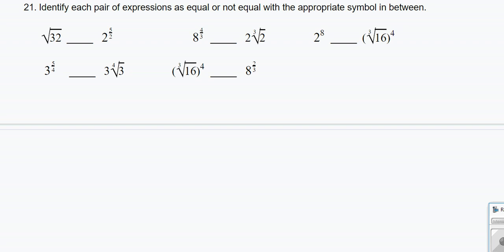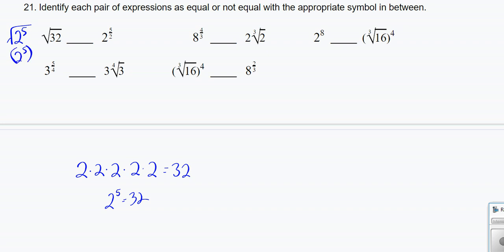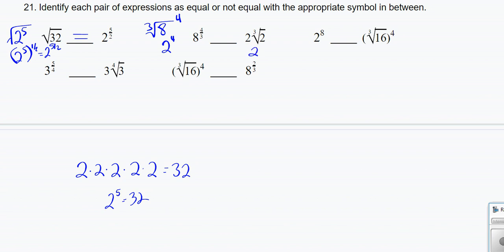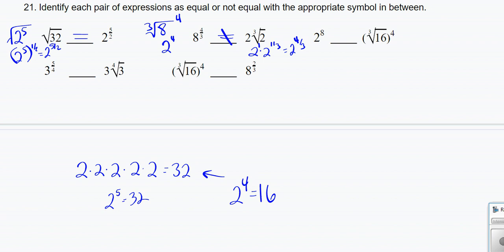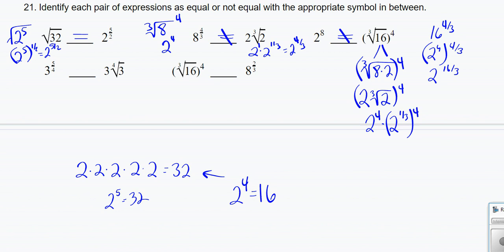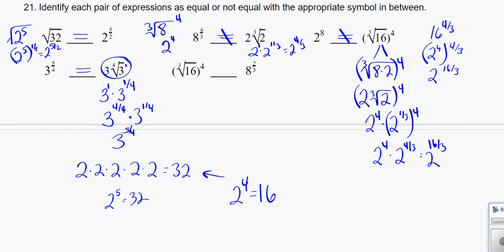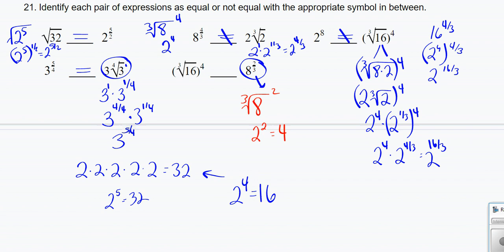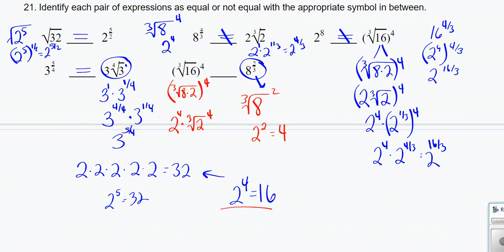Properties of Exponents Review #21